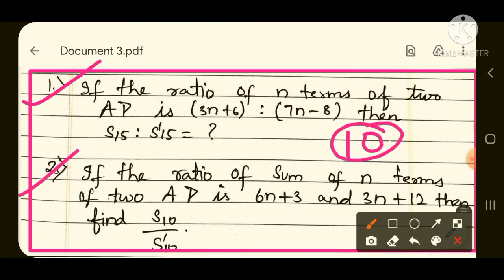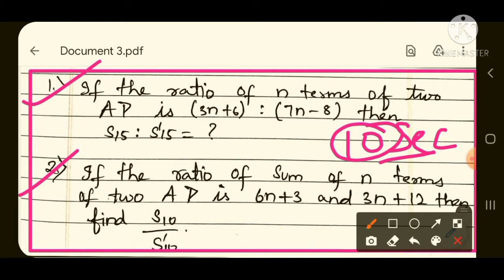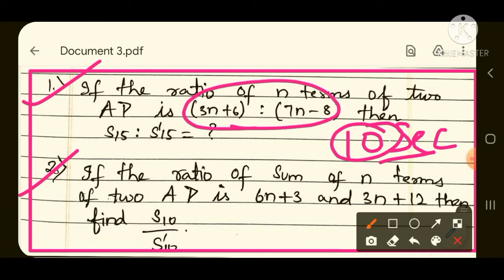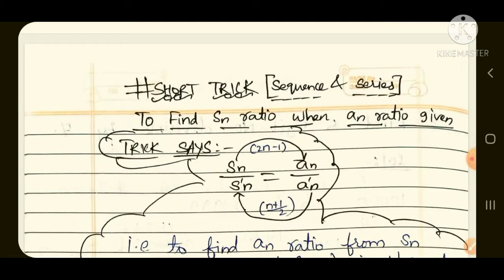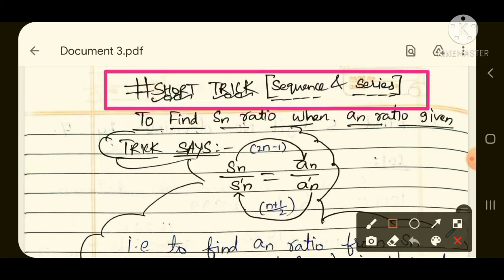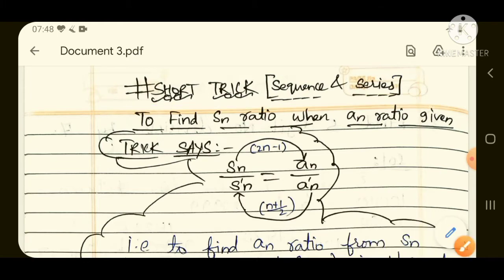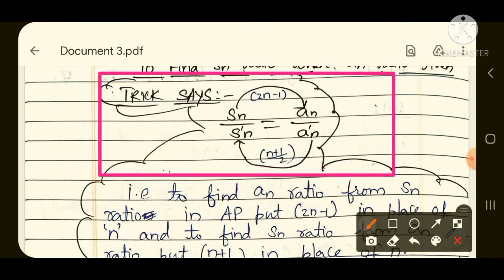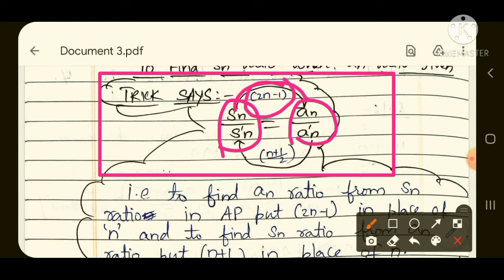SEQUENCE & SERIES TRICK/find ratio of Sn from ratio of nth term IN 10 SECOND//JEE/NDA/CDS/SSC/NAVY/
SEQUENCE AND SERIES SHORT TRICK
TO FIND ratio of nth terms from ratio of sum of n terms and its inverse  IN 10 SECOND

MINDBLOWING TRICK
not mentioned in NCERT BOOKS
 10 second answer

For pdf and study materials of NDA/CDS/UPSC/SSC join telegram

IMPORTANT FOR JEEmaths,NDAmaths,AIRFORCE,NAVY,CET,BITSAT SSC-CGL AND other central level examination
mindblowing shortcuts

for doubt regarding any question